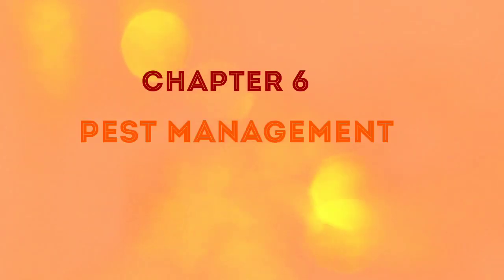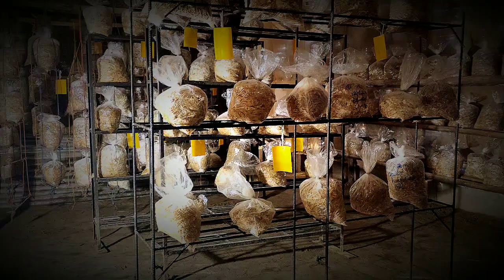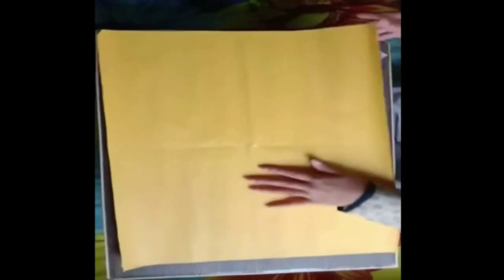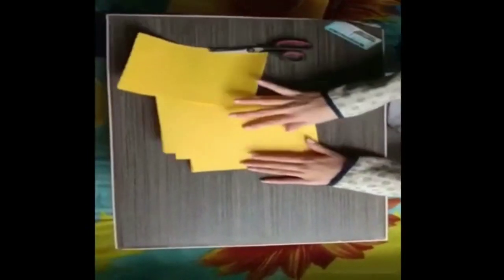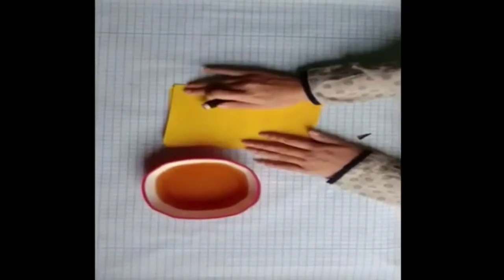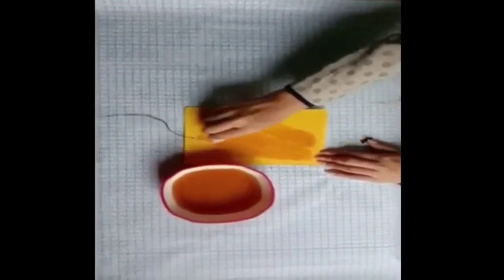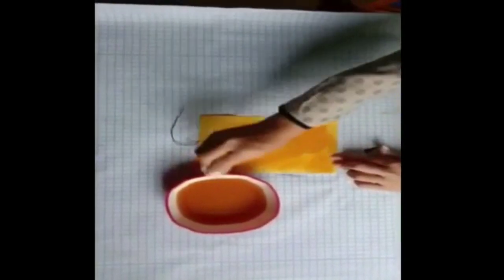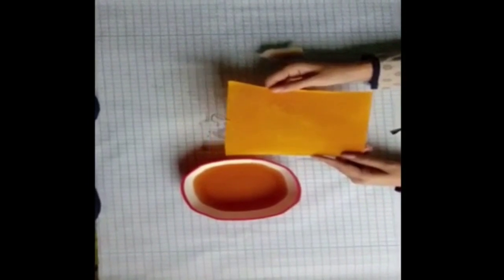MUSHROOM PEST MANAGEMENT | STICKY TRAPS | CHAPTER 6 | EASY WAY TO CULTIVATE OYSTER MUSHROOM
Black flies, one among the major pest affecting mushroom cultivation. This can be managed with the help of yellow sticky traps.
This video is about yellow sticky traps.